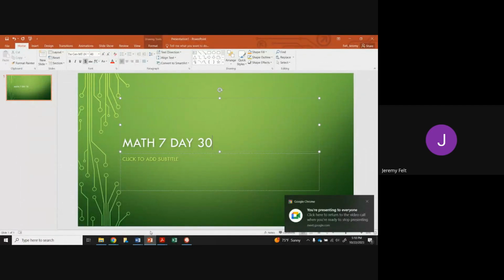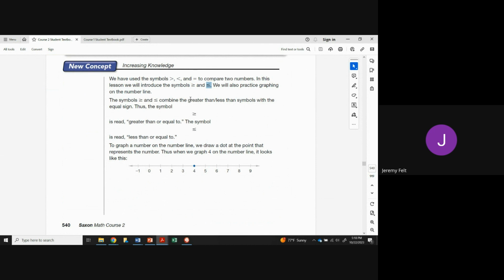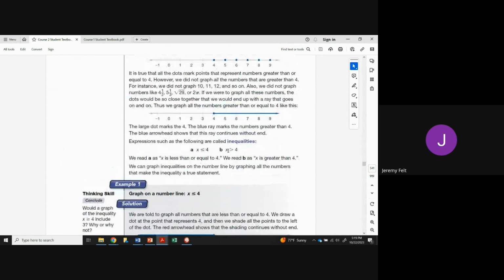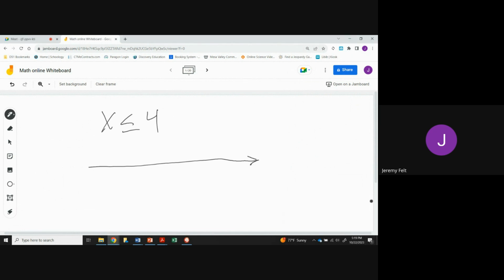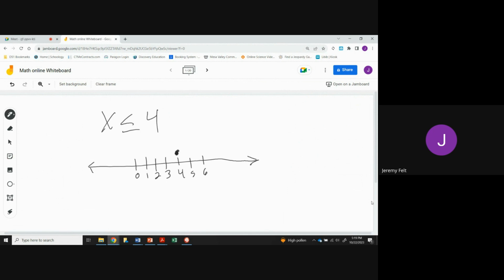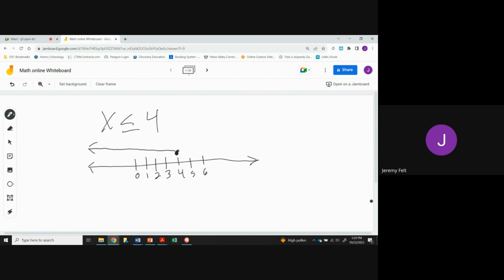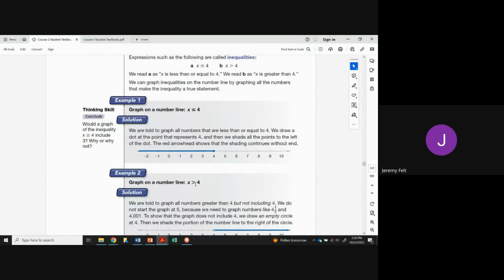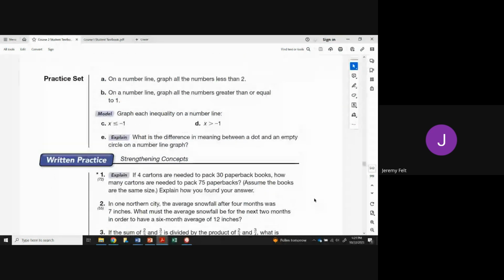Math 7 Day 30